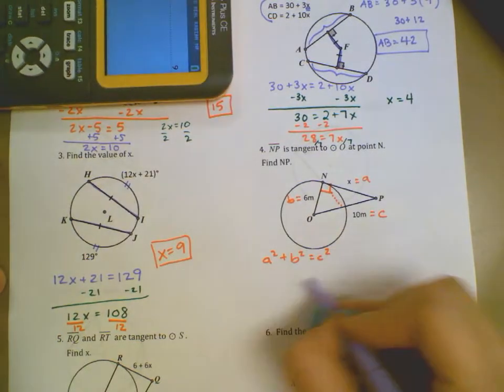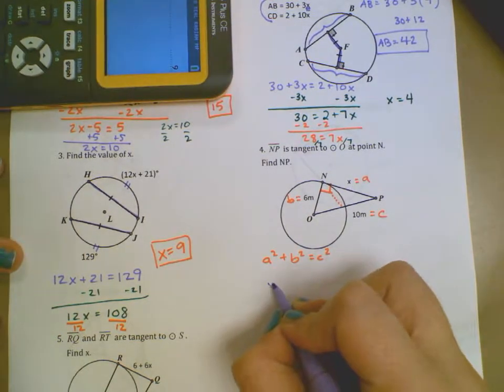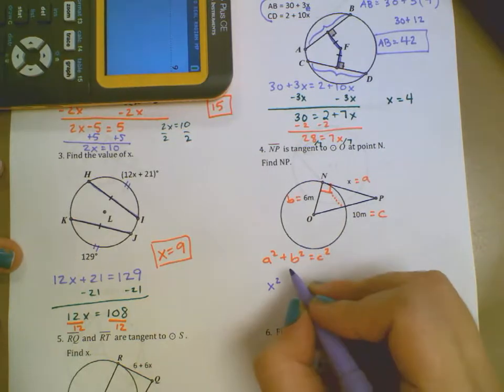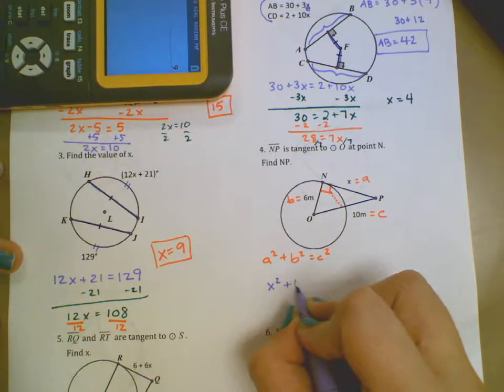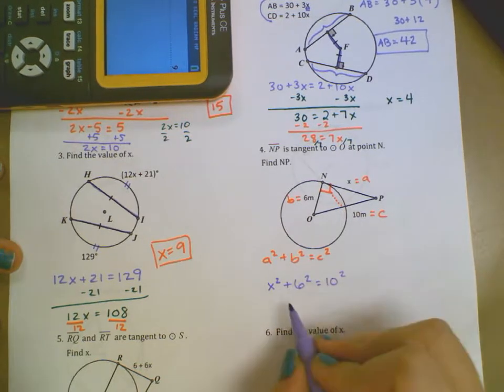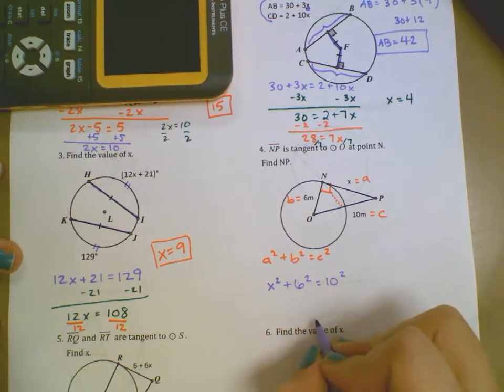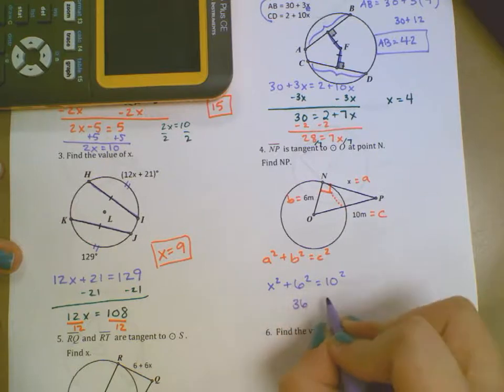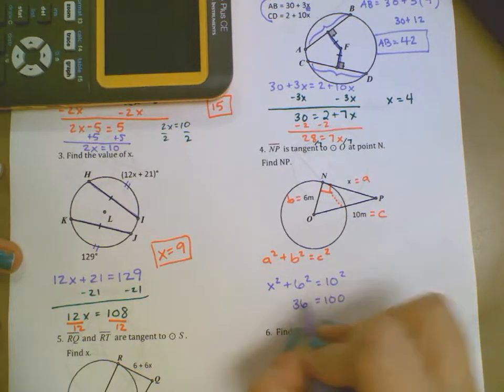Circles Review 3&4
Circles Test Study Guide Questions 3 and 4.